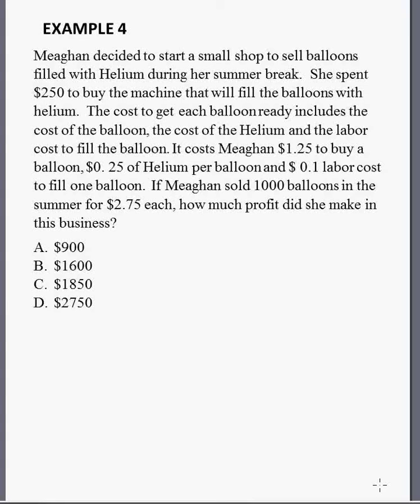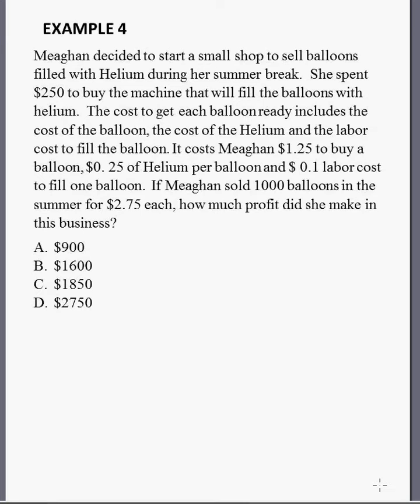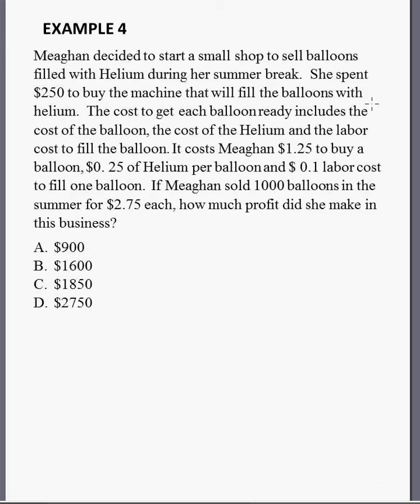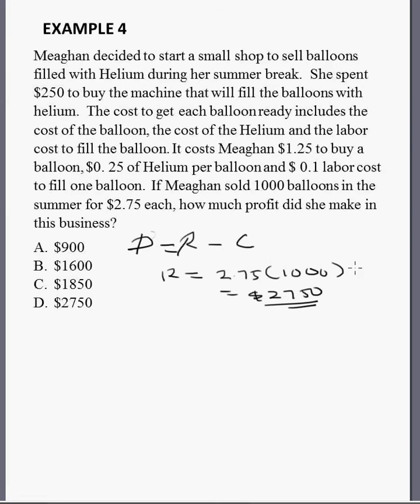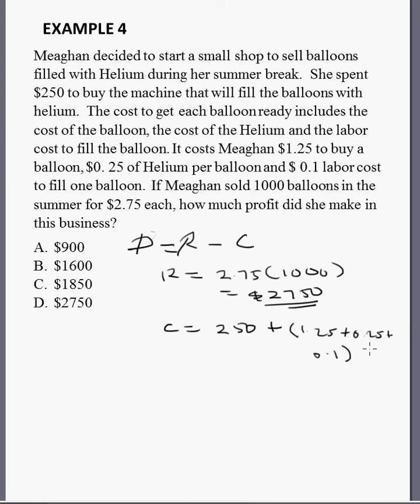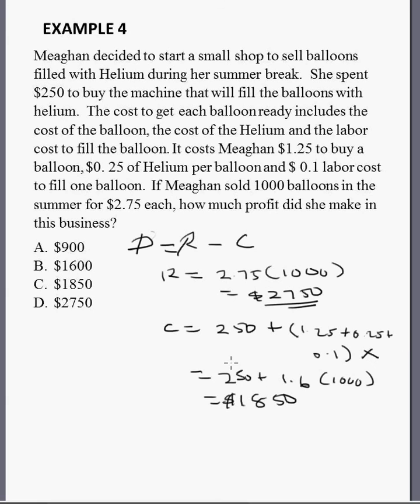HOA A5 EX4